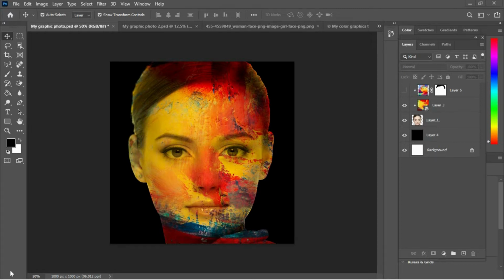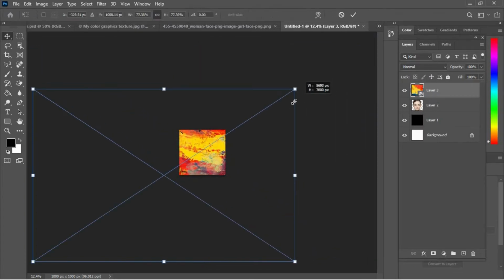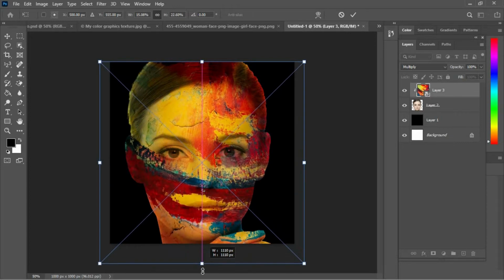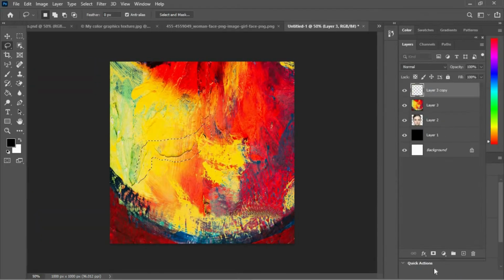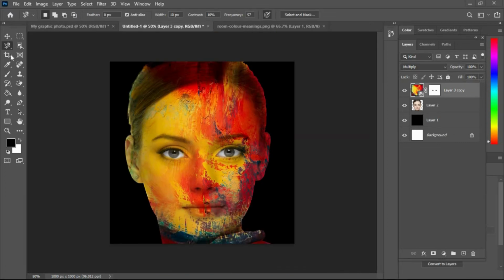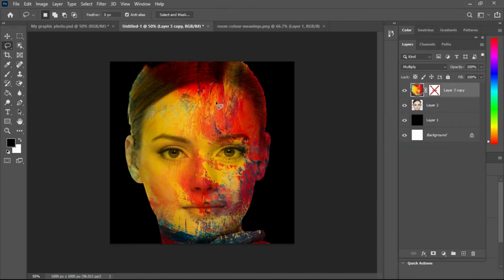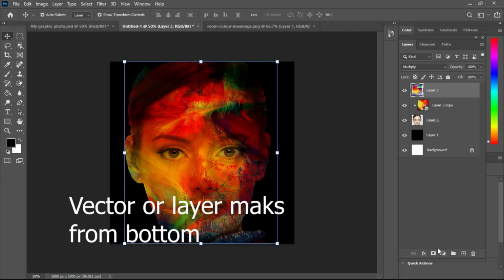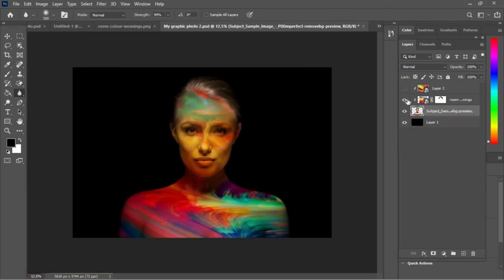How to add creative colors to portrait in photoshop (in English) | graphical face | Emel Studio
Today, it's a very educative and informative tutorial. In this tutorial, we will learn to add colors to our portrait. It's very easier than you think. If you follow my steps, it's super simple to make a creative color portrait. I guide you properly to add texture and creative color to your portrait. Hope you will be able to make a creative and texture portrait after watching this tutorial "how to add creative colors to our portrait." In simple words, we will learn to make a graphical face in photoshop.